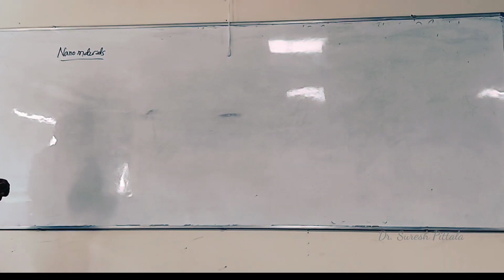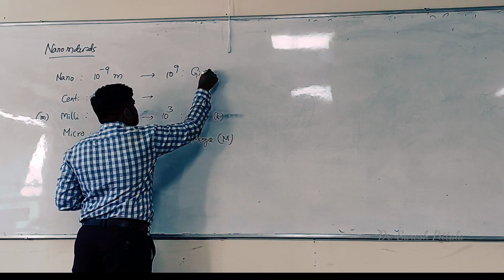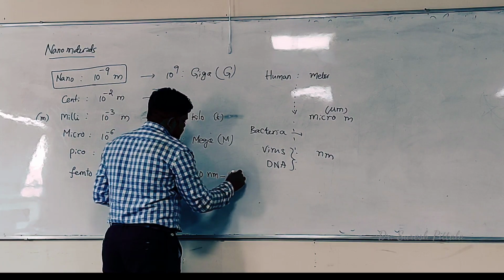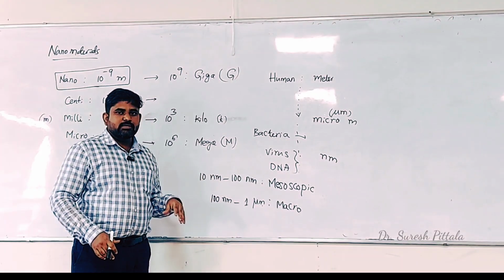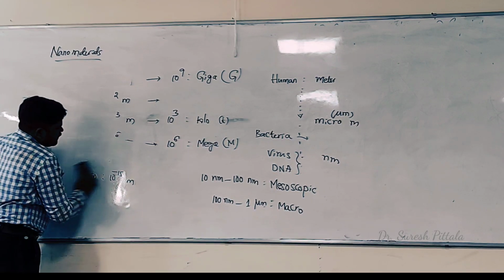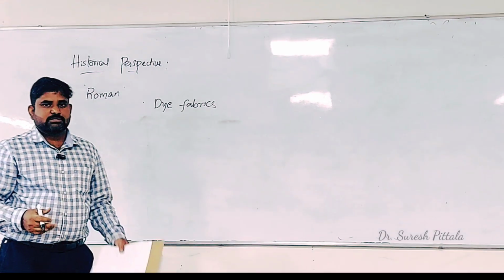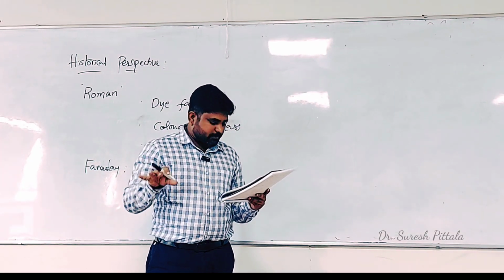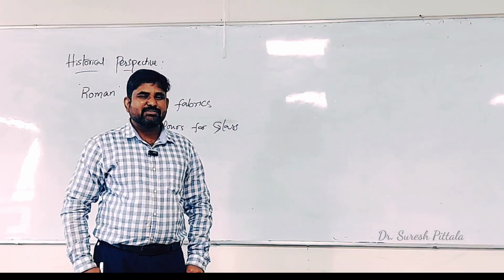Introduction to Nanotechnology - Dr. Suresh Pittala || B. Tech Engineering Physics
In this video Dr Suresh Pittala teaches on
What is Nanoscale, Nano science
Historical Perspective of Nanotechnology
To the BTech Students as a part of Engineering Physics curriculum.